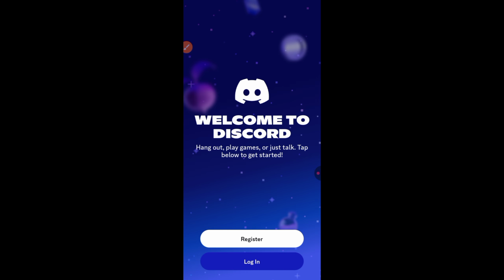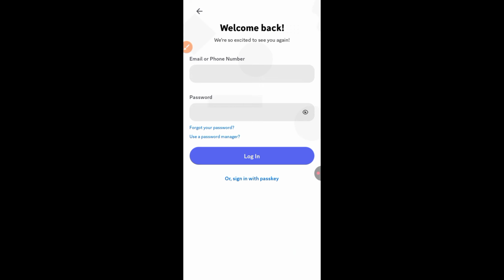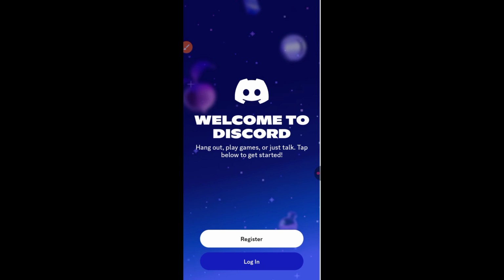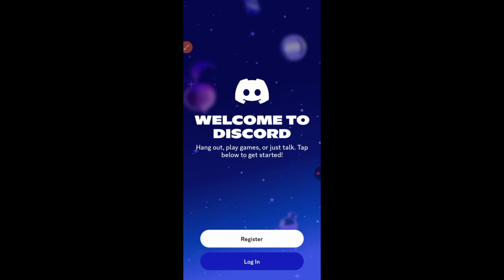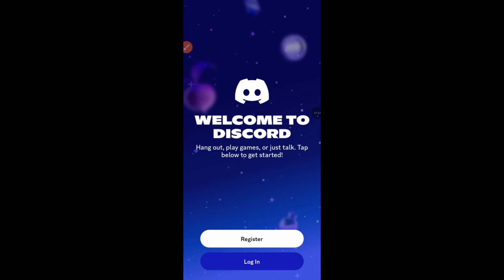How to Join Unstable SMP Server On Discord Step By Step Guide